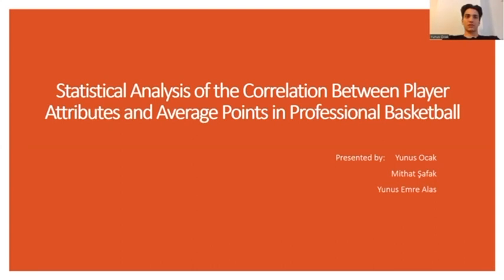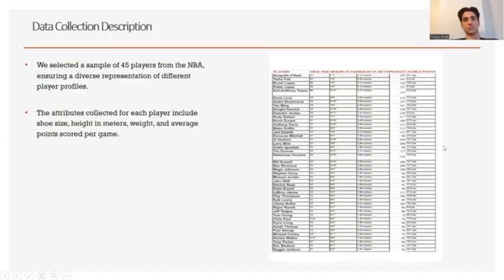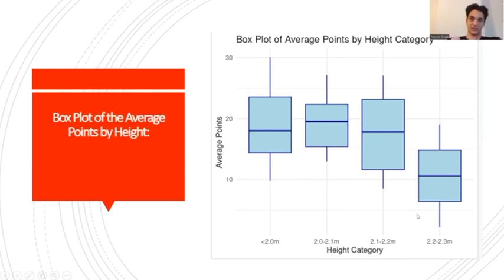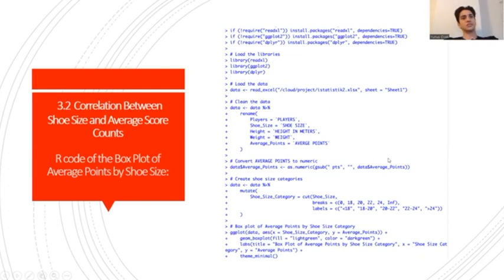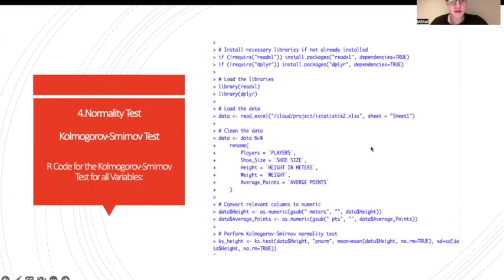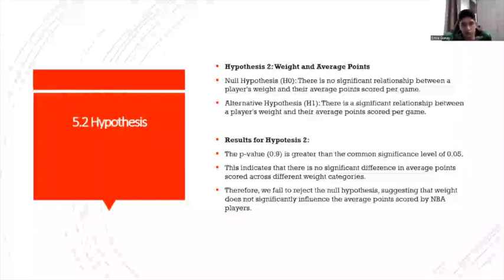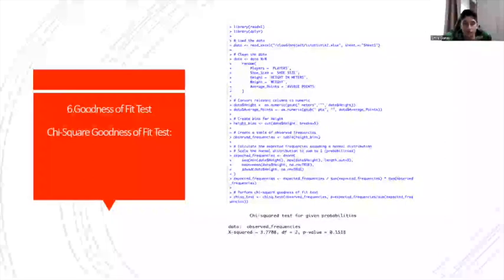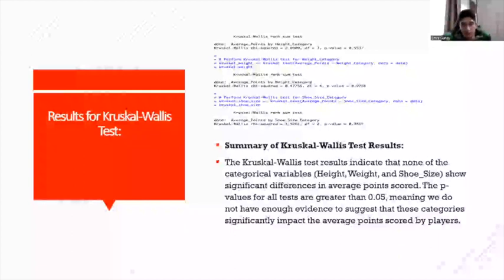Statistical Analysis of the Correlation Between Player Attributes and Averages Scores in Basketball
Prepared by Mithat Saffak, Yunus Ocak and Yunus Emre Alas